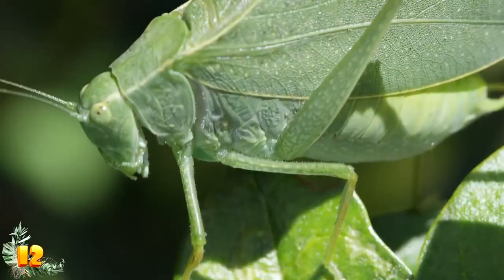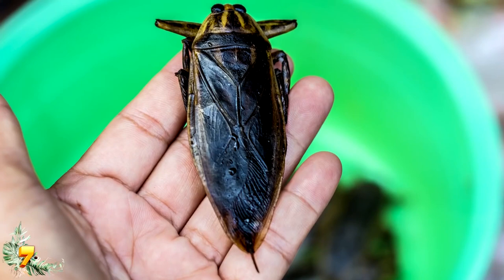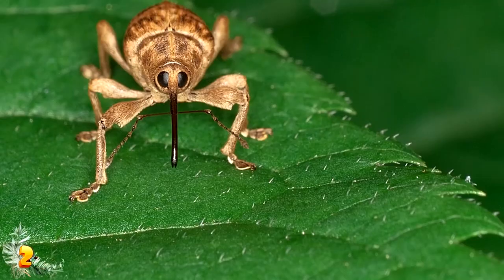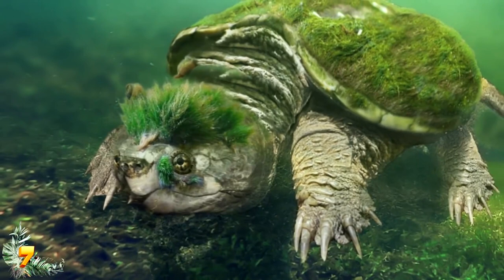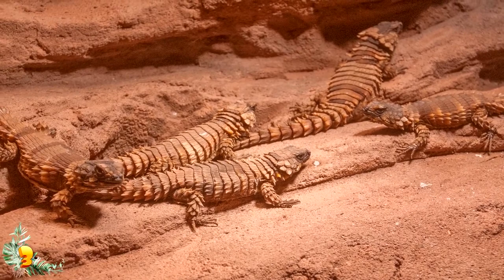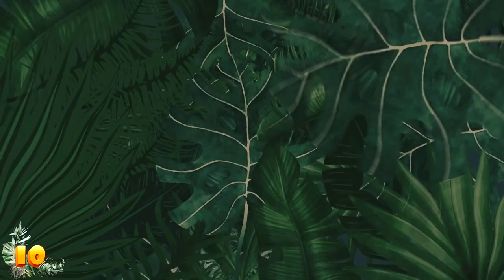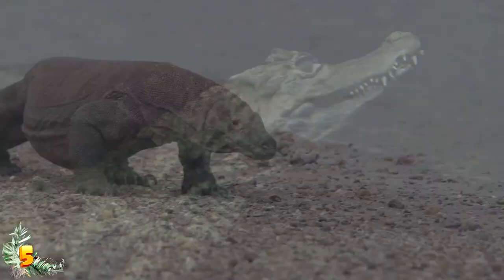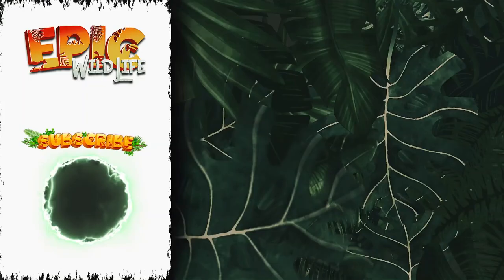Most Venomous & Dangerous Animals On The Planet